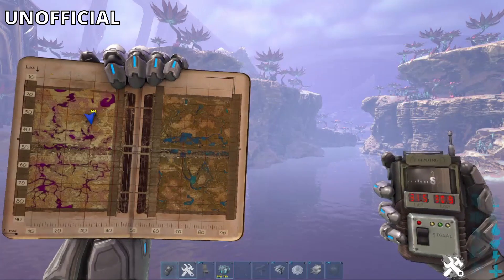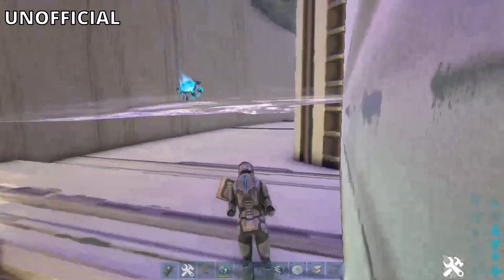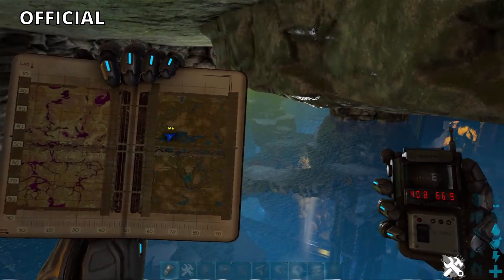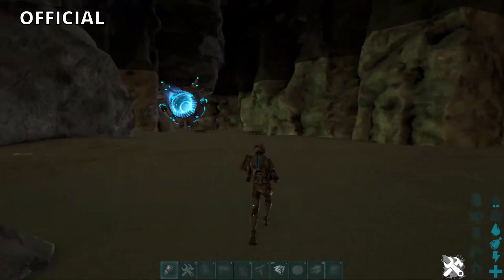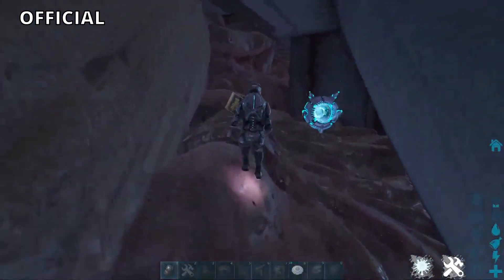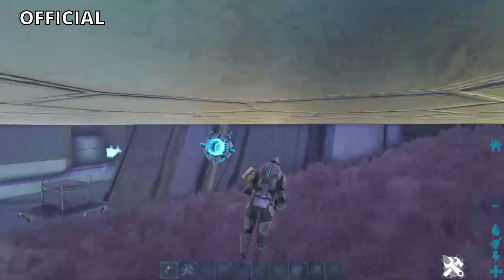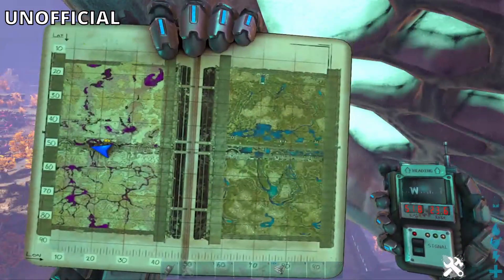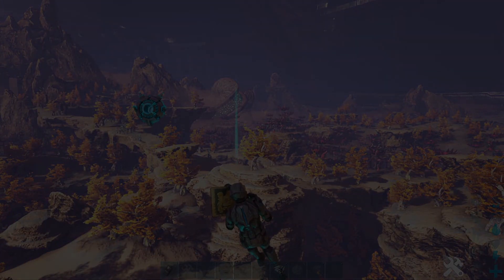5 OVER POWERED RATHOLES IN GENESIS 2